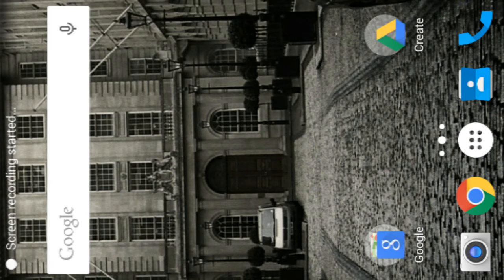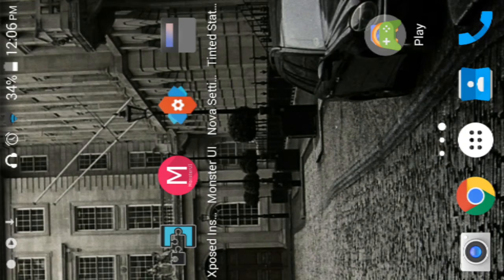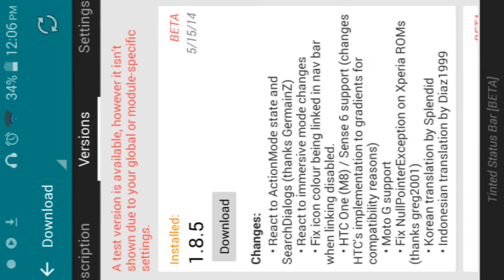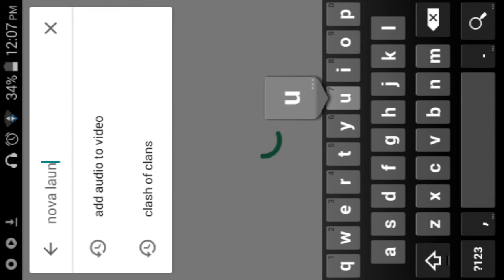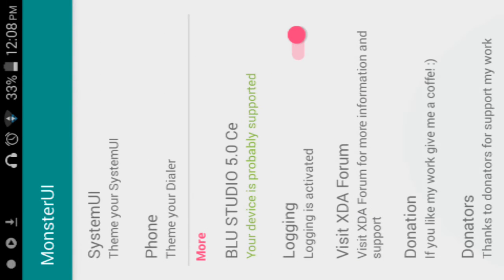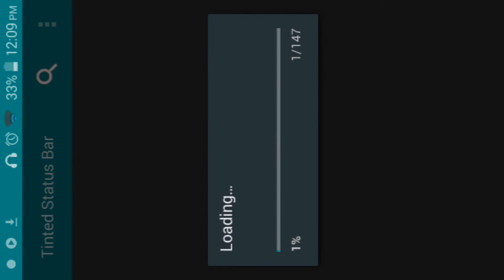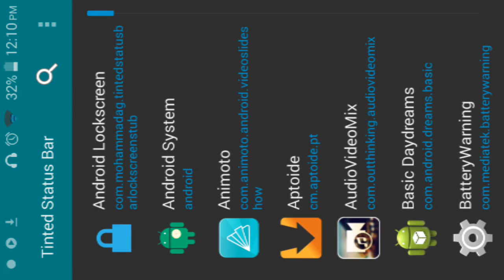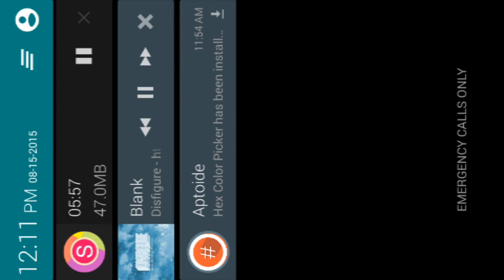Make any android device look like lollipop !!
(ANDROID HACK) MAKE ANY ANDROID DEVICE LOOK LIKE LOLLIPOP